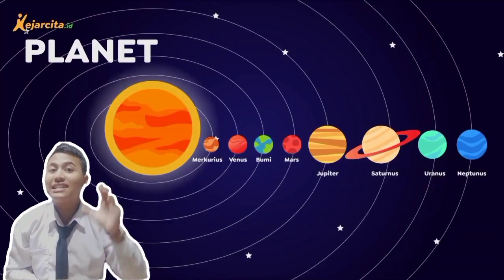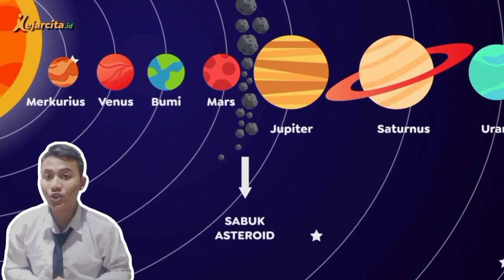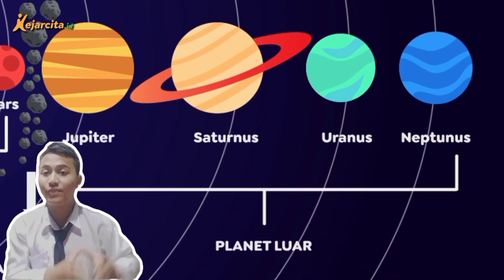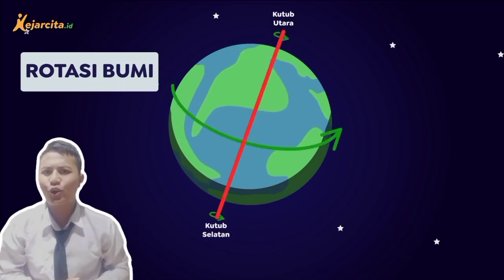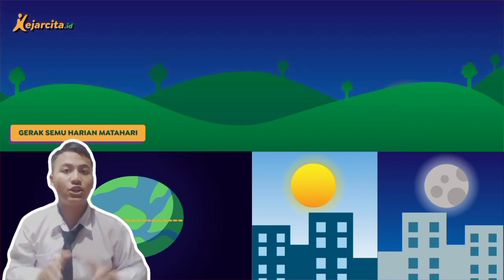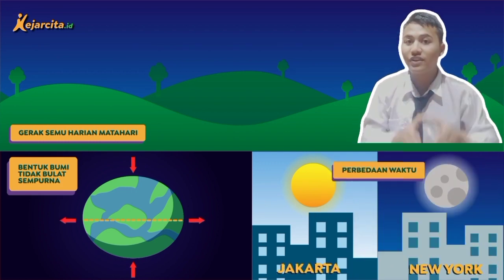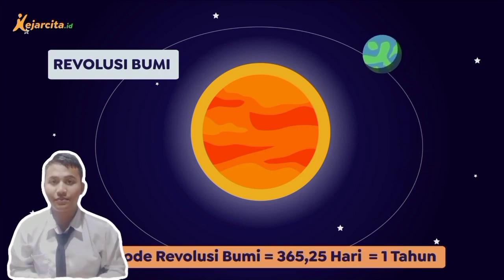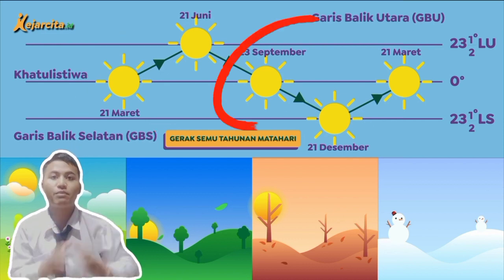Universe and Solar System